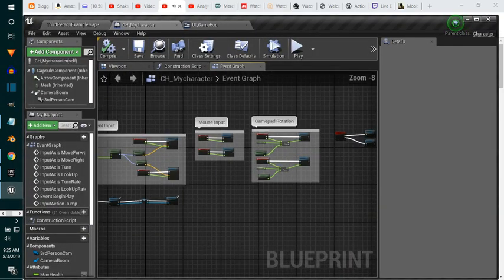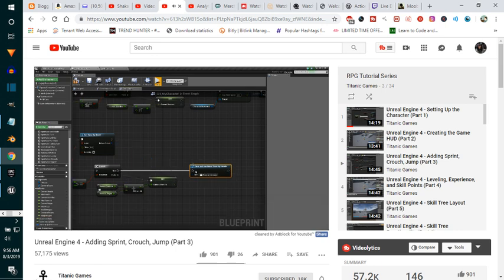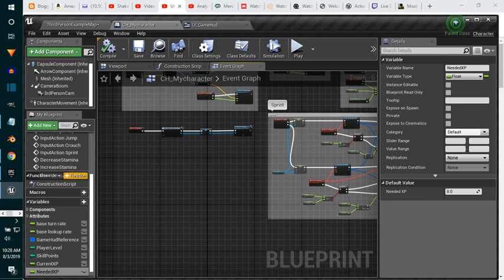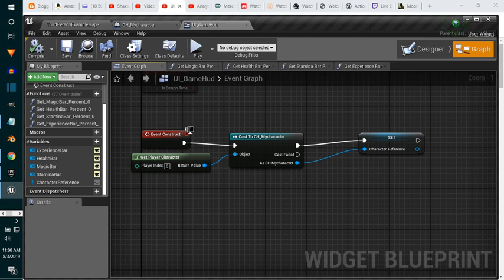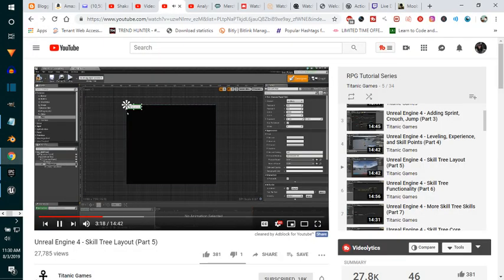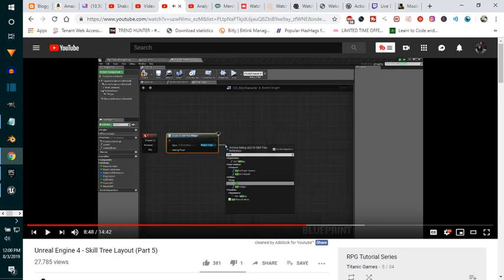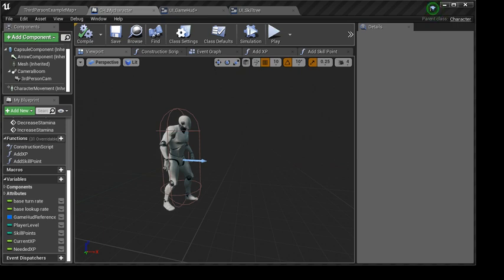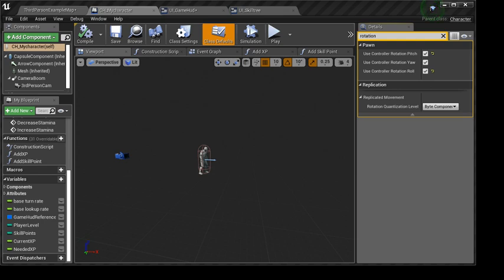Unreal Egine Making My First RPG Video Game Learning by Tutorials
My first Game Dev experience, making an RPG video game. I'm learning unreal engine 4.

facebook: shakaama or the shakaama live show